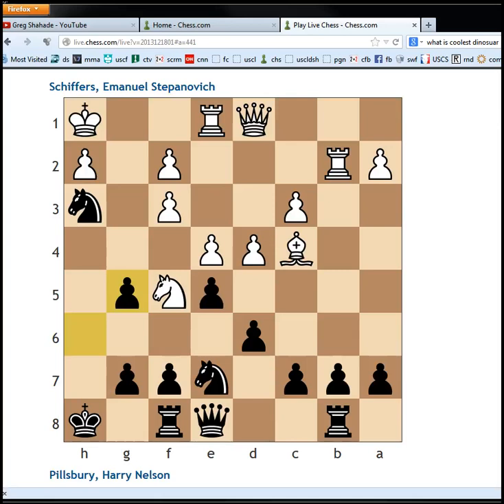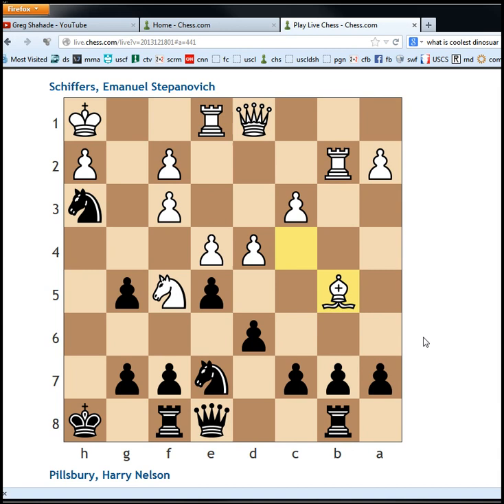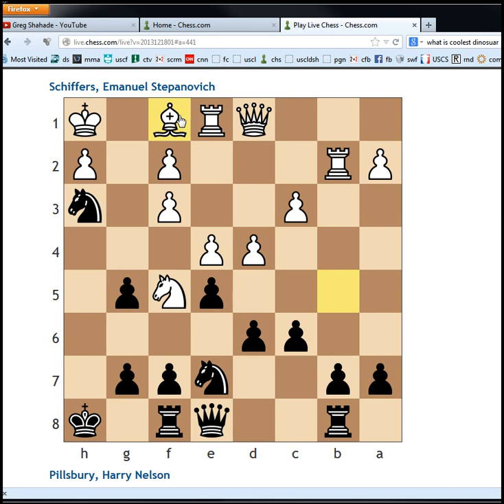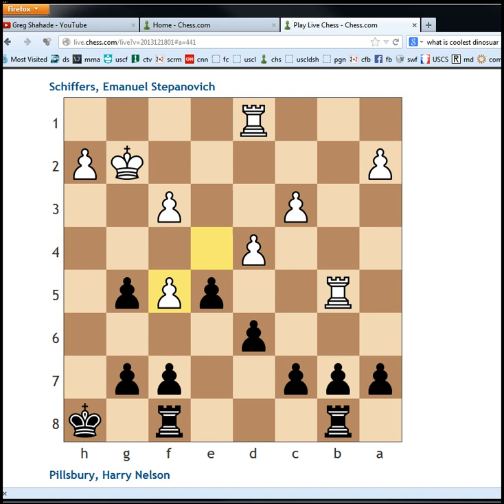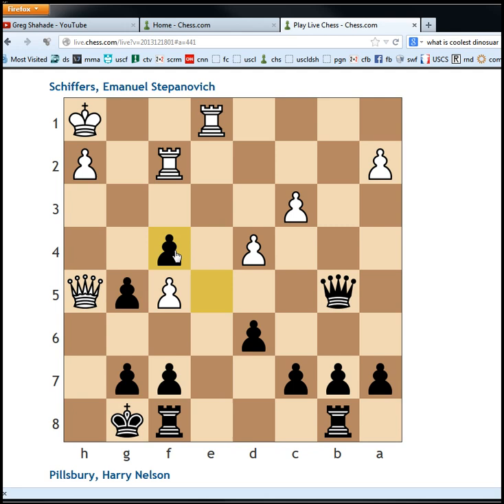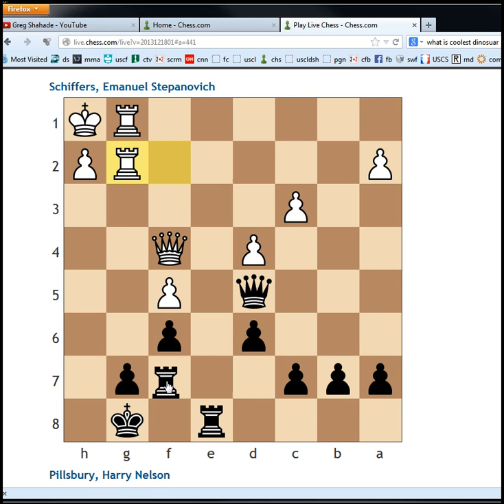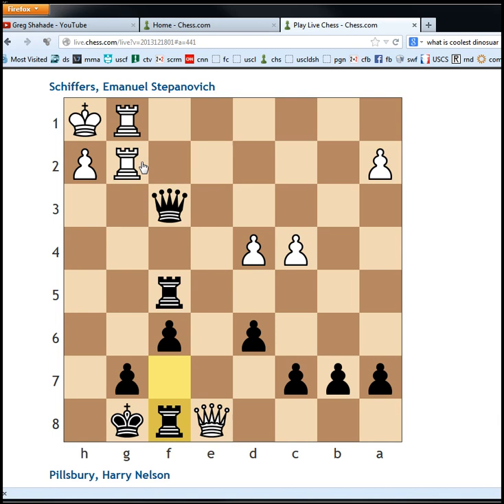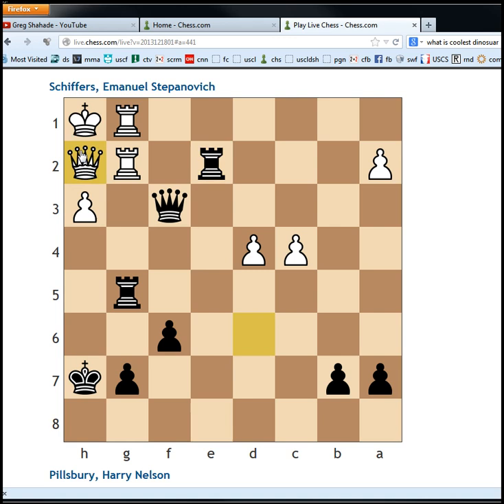Key Moments in Chess History #85: Hastings 1895 - Schiffers vs Pillsbury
Round 8 of the 1895 Hastings International Tournament, which was won by Harry Nelson Pillsbury